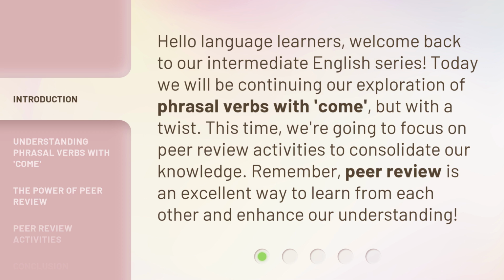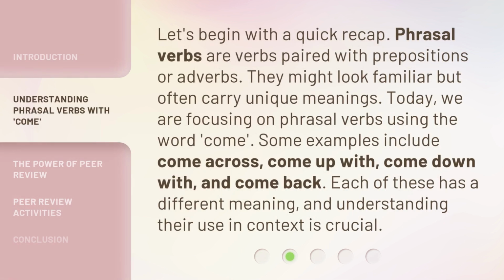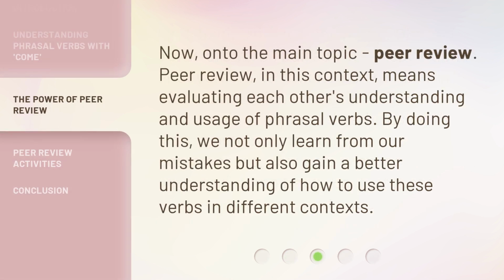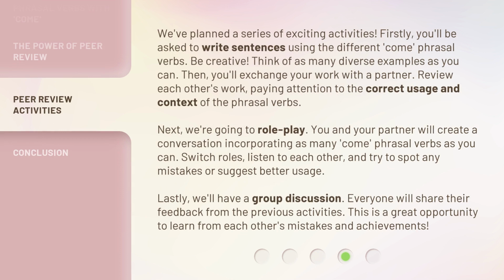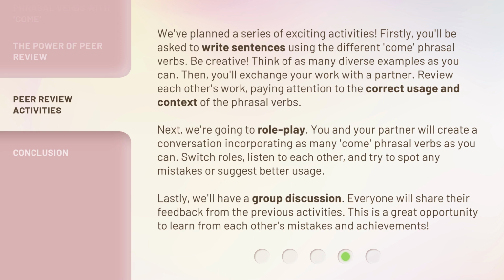Mastering Phrasal Verbs with 'Come': A Peer Review Approach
Mastering Phrasal Verbs with 'Come': A Peer Review Approach • Enhance your understanding of phrasal verbs with 'come' through peer review activities. Learn from each other's mistakes and gain a better understanding of how to use these verbs in different contexts. Join us for exciting activities like writing sentences and role-playing to consolidate your knowledge!

00:00 • Introduction - Mastering Phrasal Verbs with 'Come': A Peer Review Approach
00:35 • Understanding Phrasal Verbs with 'Come'
01:06 • The Power of Peer Review
01:30 • Peer Review Activities